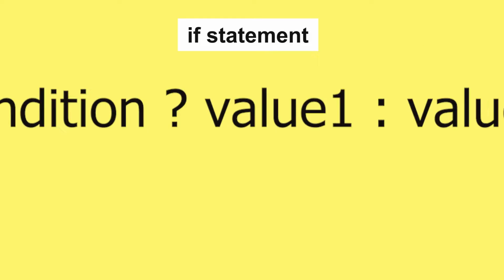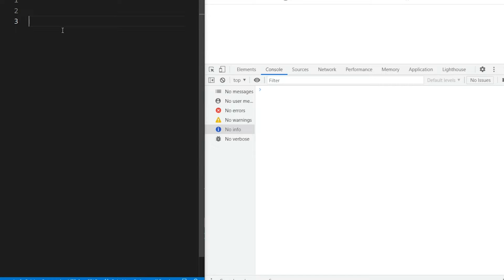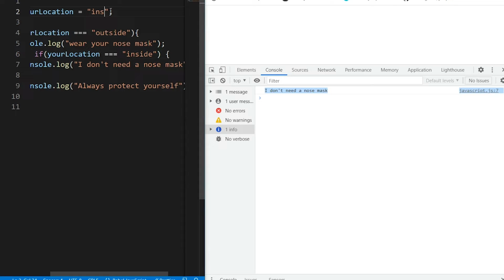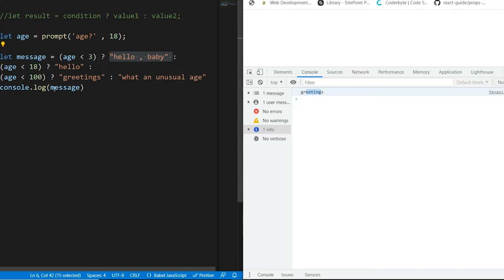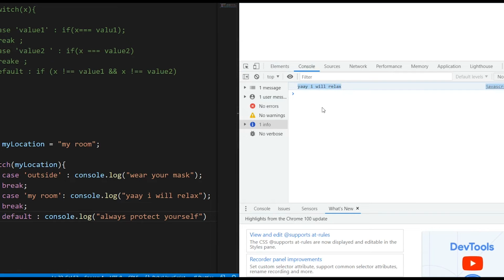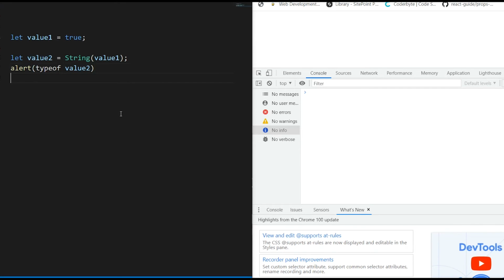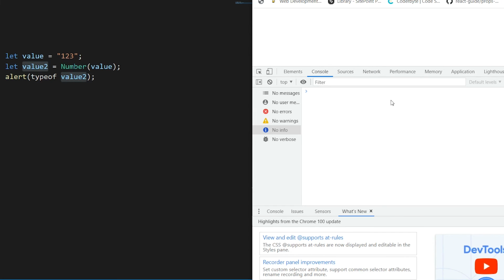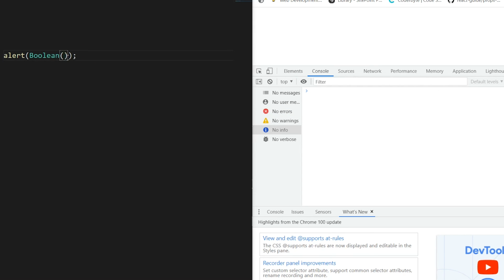fundmentals of javascript part2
fundmentals of javascript in simple way part 2
in this video i talked about if...else statements and type conversion in javascript for begginers in cool way

intro 00:00
if statement 00:25
else statement 03:18
ternary operator 05:13
switch statement 07:16
type convirsion 09:32